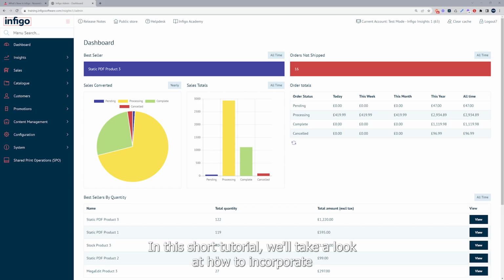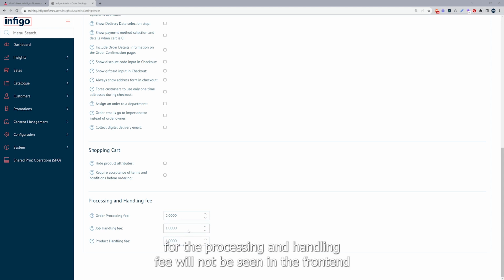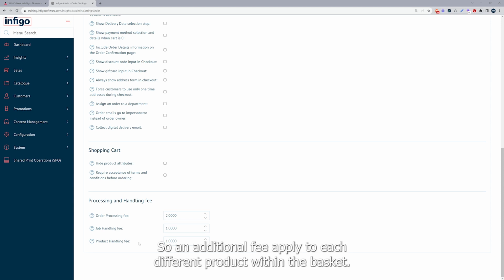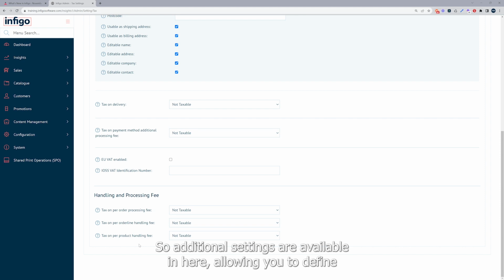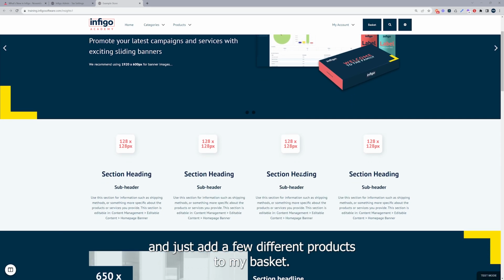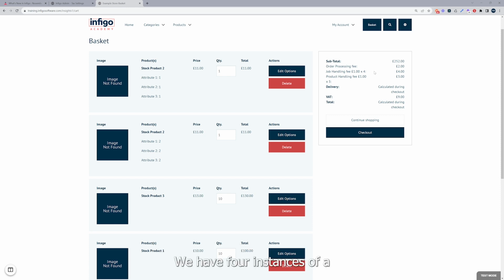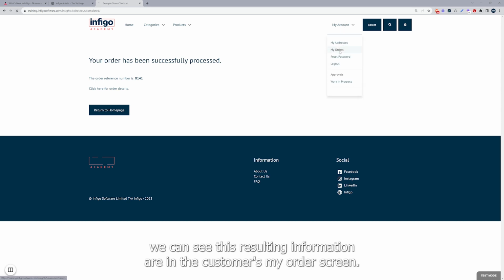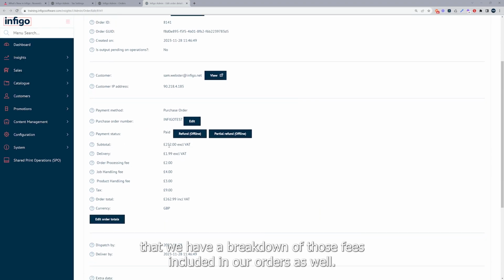Handling and Processing fees